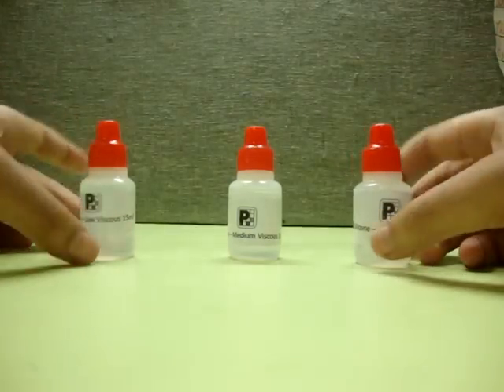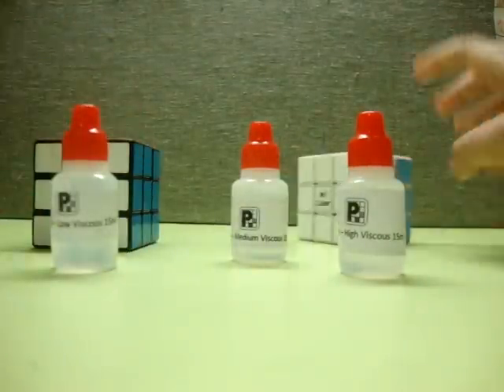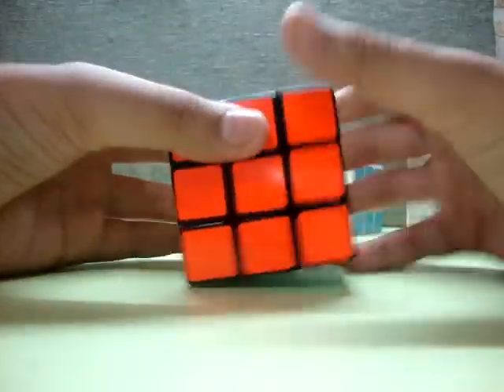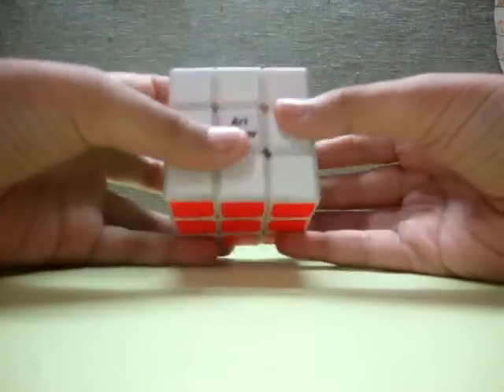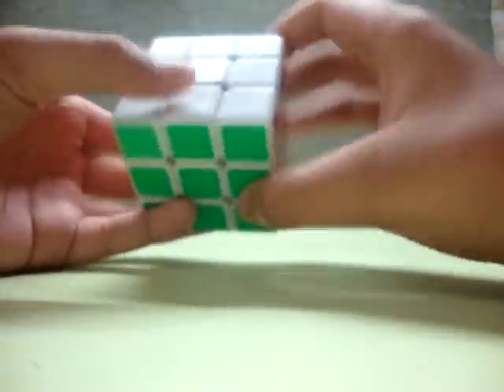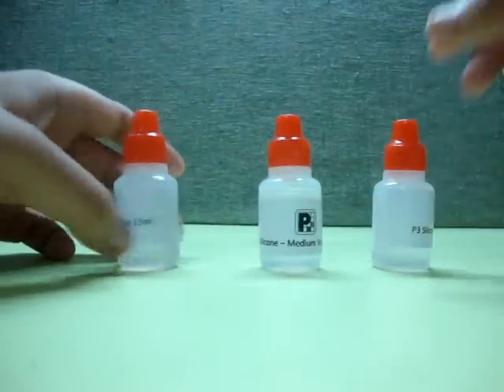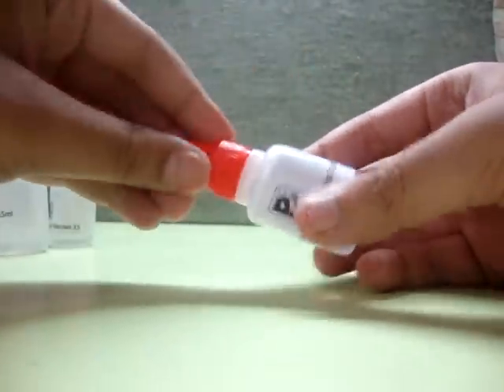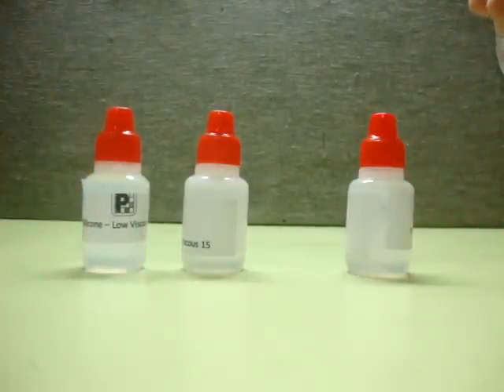Pcubed Lube Review!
Pcubed Lube Review! ( Low,Medium and high Viscosity 15ml)
I am selling a few Modded cubes at the Pcubed Puzzle Store! They will be Internally lubed and tensioned too.A few corner piece mods and a few edge piece mods will be done to the cube! If you want to buy one of the Cubes you can contact the Pcubed Puzzle Store  or Me on Facebook!
Check this link if get into more details!